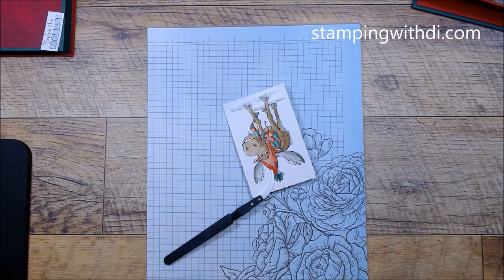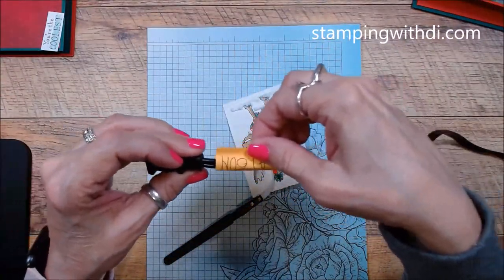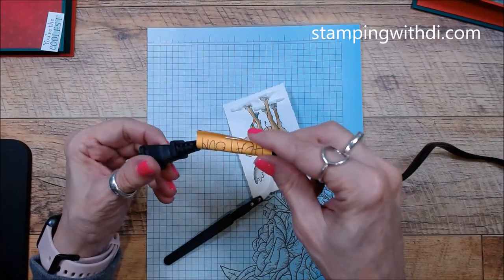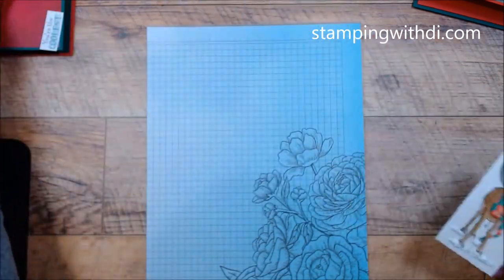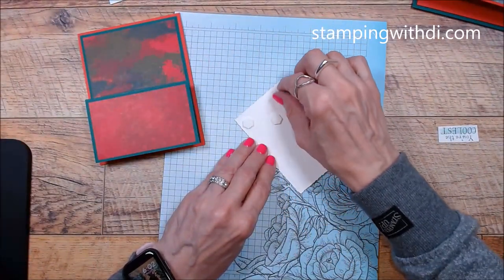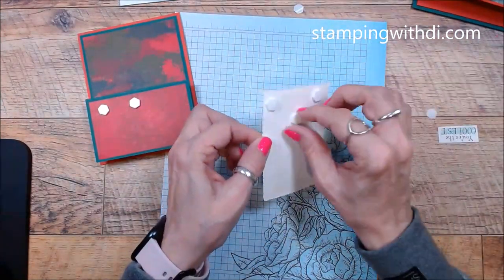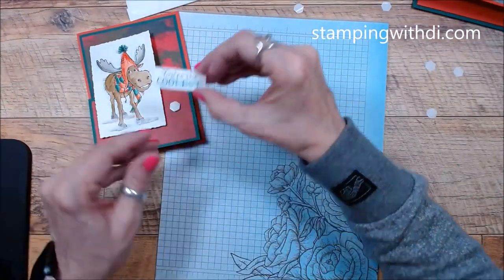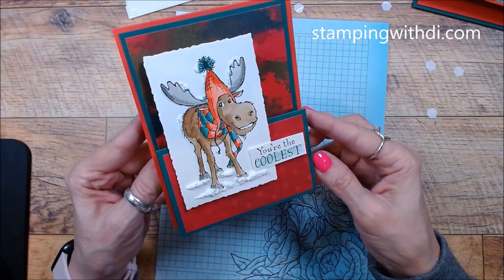This Birthday Piggy Class in the Mail Kit & Snowfall Accents Puff Paint Demo - Di's Shorts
Join me, Diana Gibbs a Stampin' Up! Demonstrator from stampingwithdi.com - I will be showing you the November Class in the Mail Kit and a quick demonstration of the Snowfall Accents Puff Paint

More information on Class in the Mail Kit - supplies are limited

Make sure to register for the Class in the Mail Kit - did you see the cute calendar I will send with the kit as a thankyou?